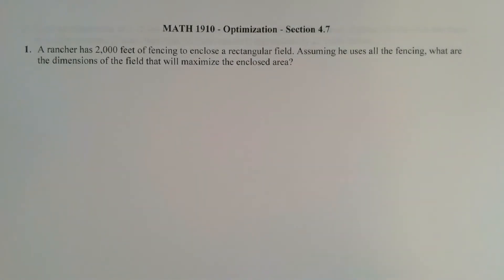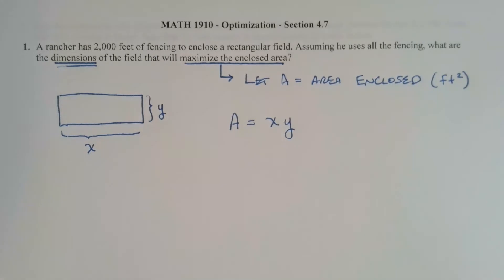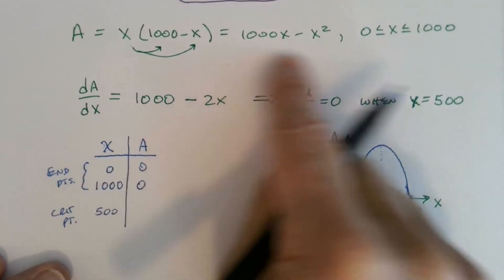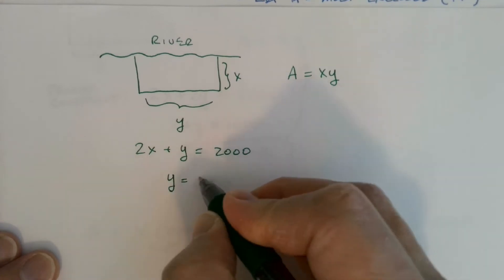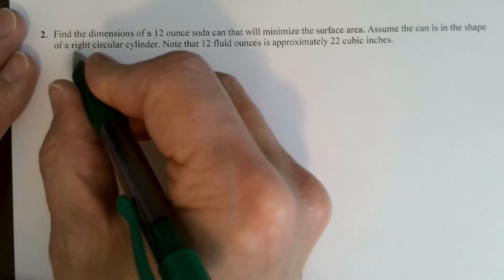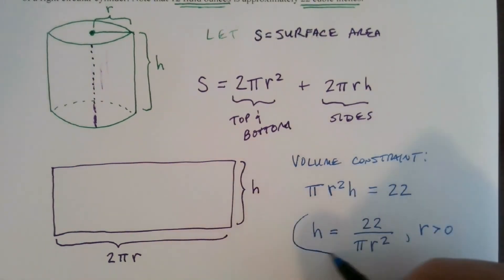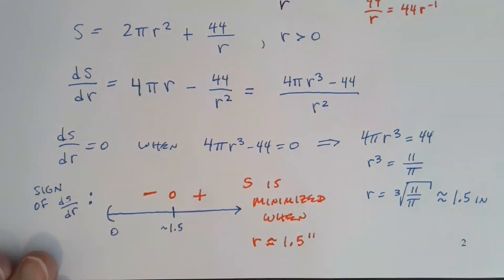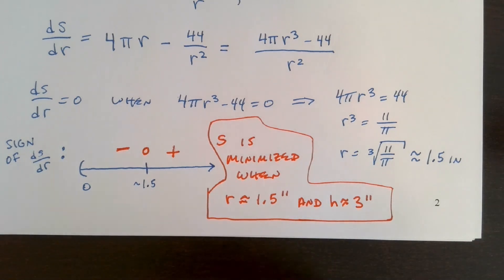Optimization Part 1